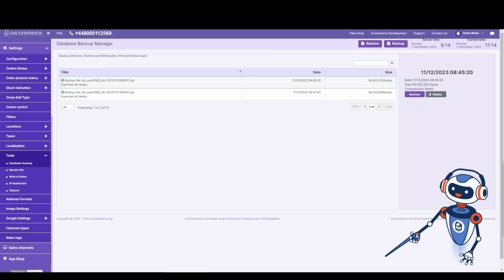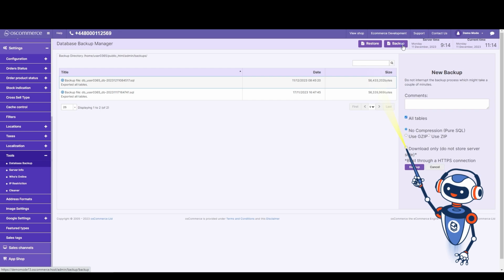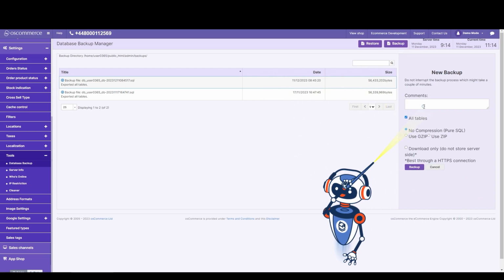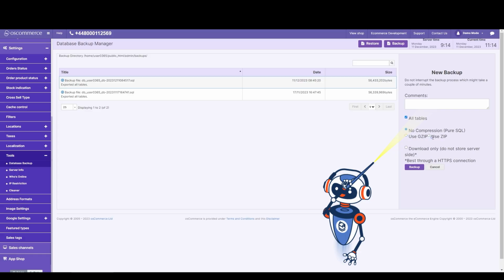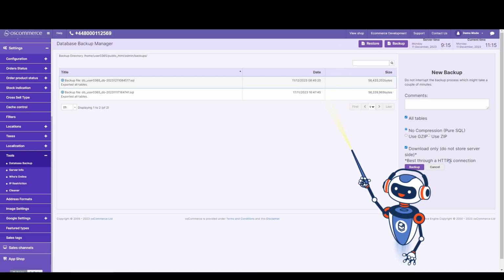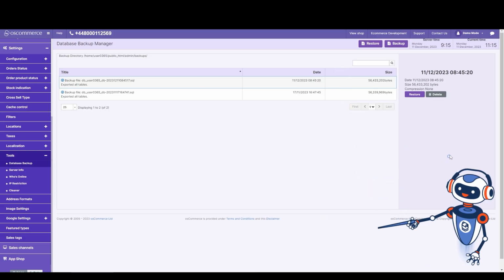Managing Backups in osCommerce | Create, Restore & Secure Your Data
Learn how to create, restore, and manage backups in osCommerce to keep your store data safe.

In this video, you’ll learn how to:

Access the Database Backup tool in the admin panel

Add comments for easy backup identification

Choose to back up all tables or selected ones

Use compression options: No Compression, GZIP, or ZIP

Download backups securely via HTTPS

Restore or delete backups with one click

Include both files and database for full protection

✅ Optimize backup storage
✅ Recover quickly from unexpected issues

🔧 A must-have skill for every store owner.